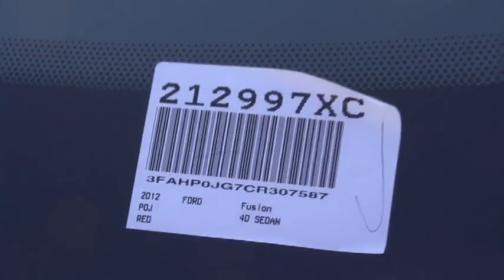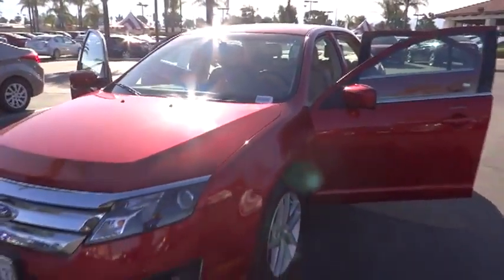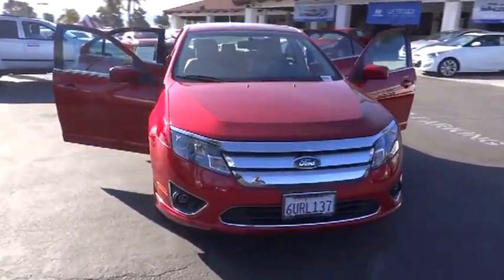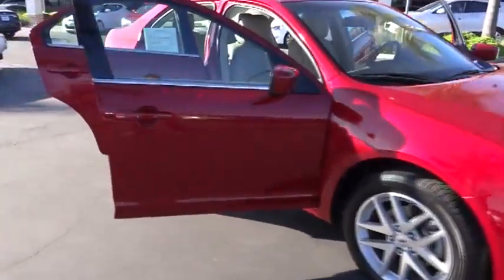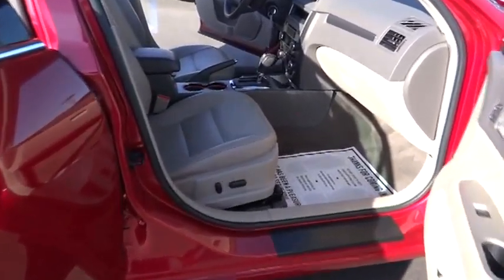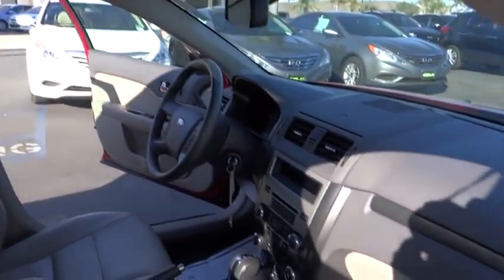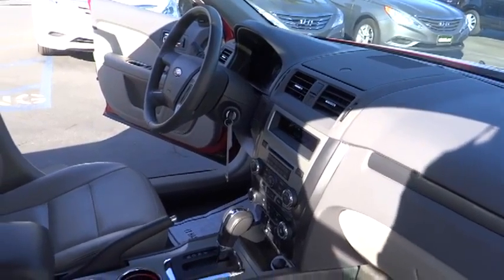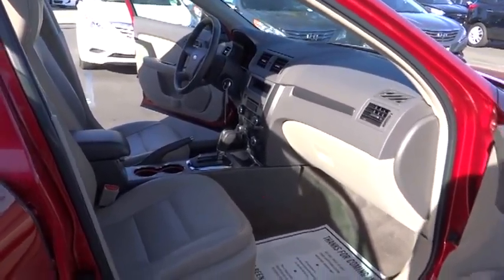2012 Ford Fusion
2012 Ford Fusion 2.5 I-4 SEL - Stock#: 212997XC - VIN#: 3FAHP0JG7CR307587

Gosch Auto
150 Carriage Circle

ePRICING...available through our Internet Sales Managers          ,